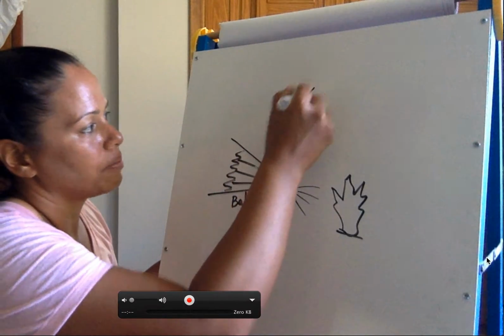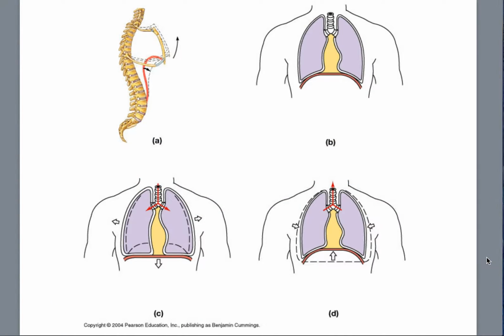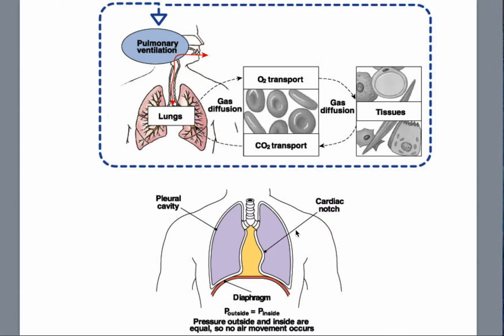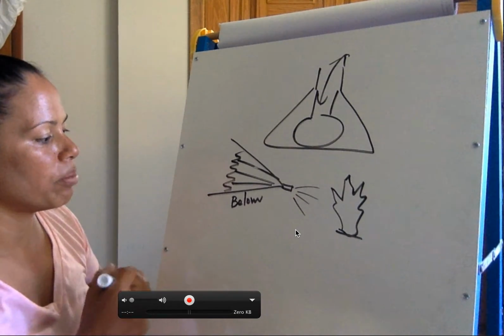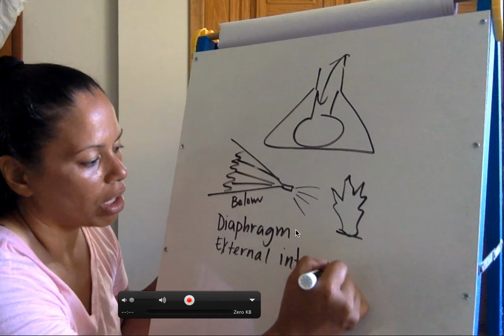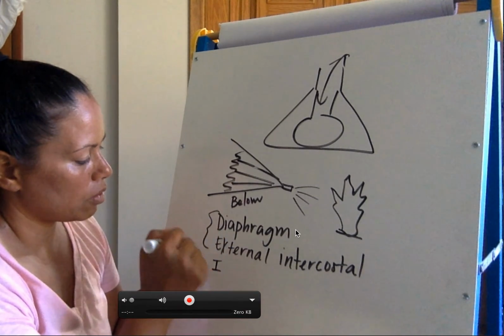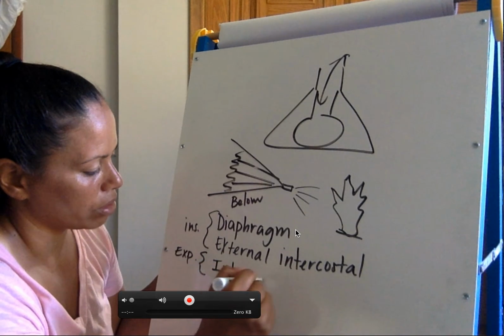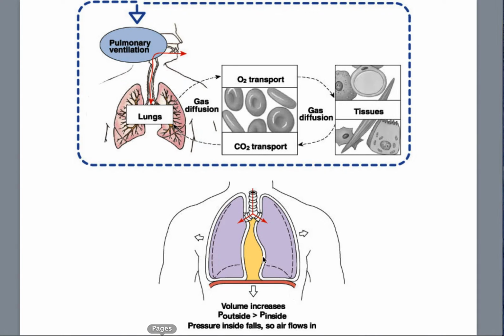PHYL 142 Respiratory 06 video